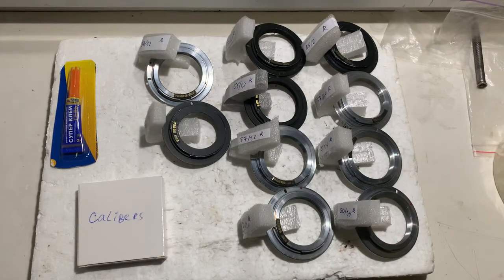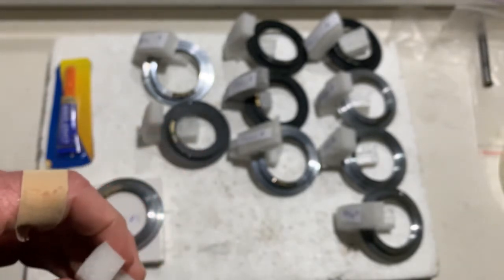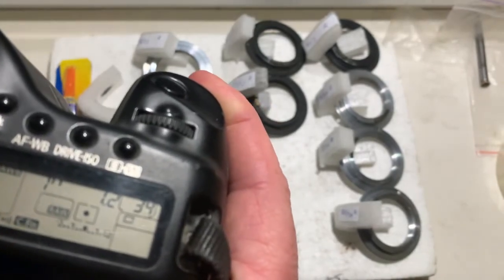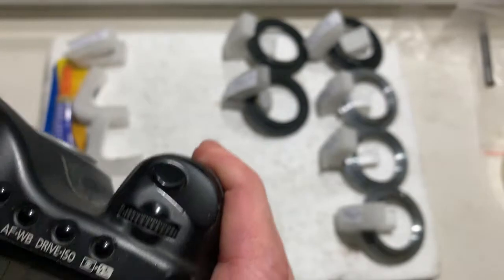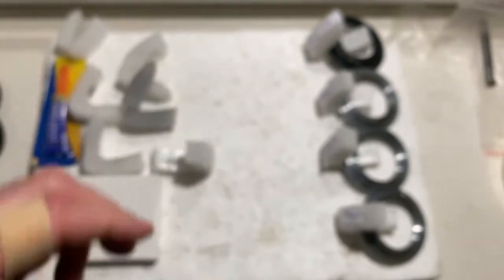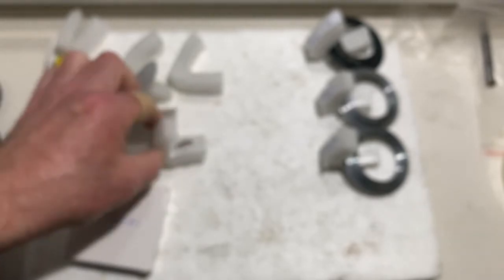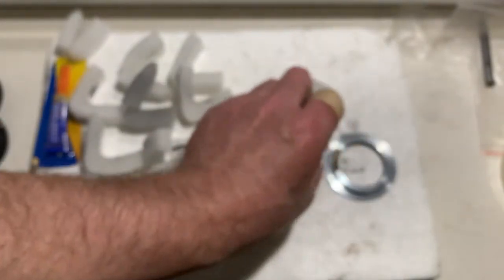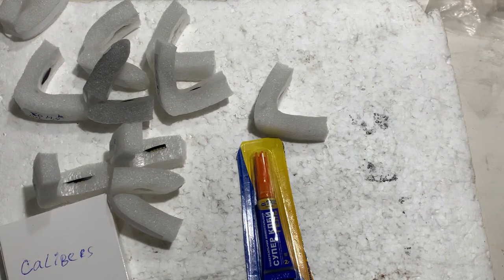Canon Dandelion chip. 10 pcs. (For Emil O.)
Canon Dandelion chip.  10 pcs.
For:
Olympus 55 1:1.2
Olympus 85 1:2
Minolta 58 1:1.2
Pentax 50 1:1.2
Nikon 55 1:1.2
Nikon 50 1:1.4
Topkor 58 1:1.4
Contax 50 1:1.4
Konica 57 1:1.2
M42 50 1:1.4
For direct purchase write to me:
Andrii Kurianov
Ukraine